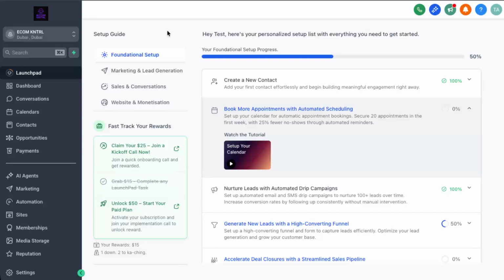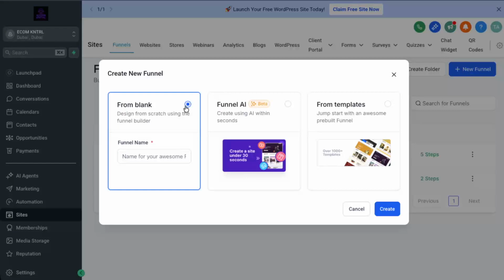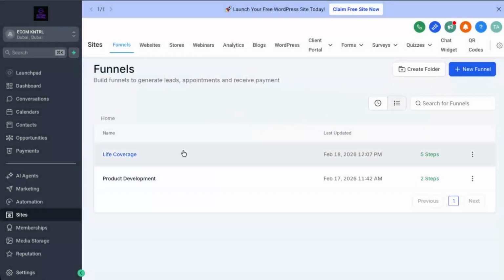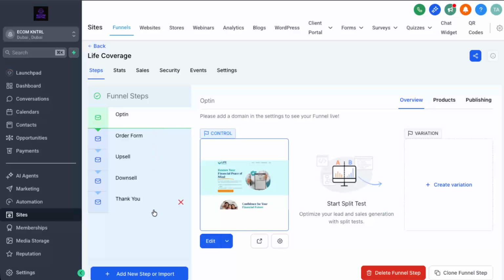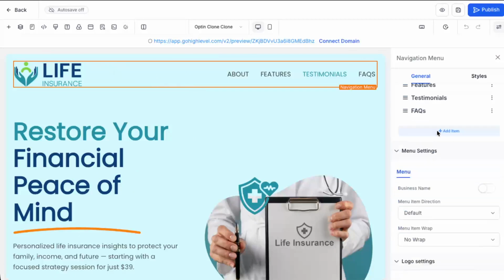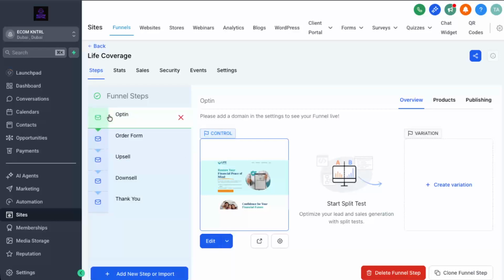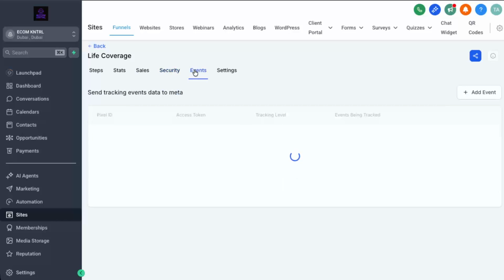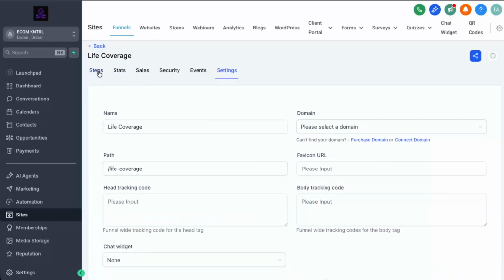How To Set Up A Funnel In GoHighLevel (2026) | Funnel Builder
How to set up a funnel in GoHighLevel is exactly what you’ll learn in this step-by-step tutorial. In this video, I walk you through the full process using the latest GoHighLevel interface so you know you’re following the correct and updated method.

We’ll cover how to plan your funnel, create funnel steps, add pages, connect forms, set up automations, and integrate your domain. You’ll see how to link your funnel to pipelines, triggers, and email or SMS follow-ups so every lead is tracked and nurtured correctly.

By the end, you’ll have a complete, working funnel ready to collect leads and sales. Follow along on your own account and pause the video as needed so you can build everything in real time.